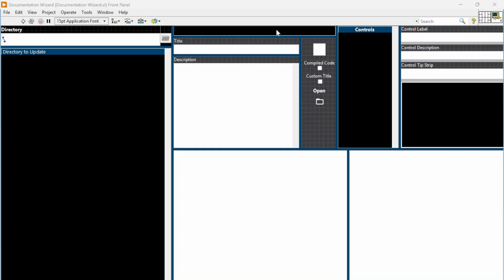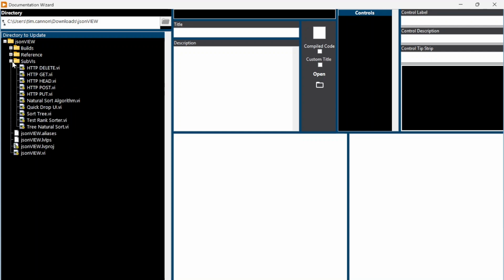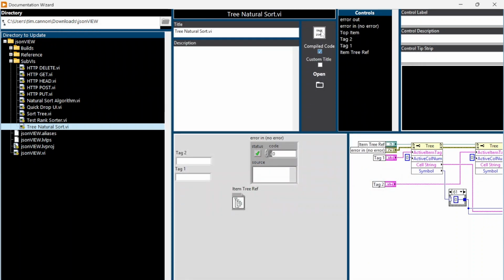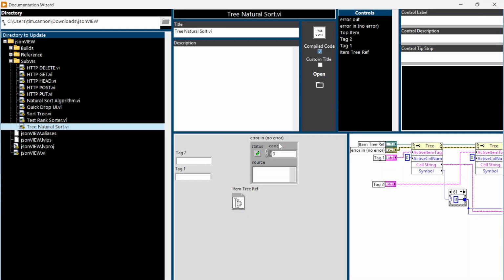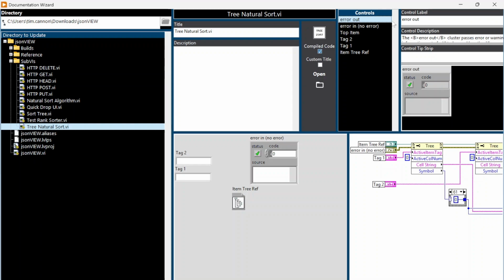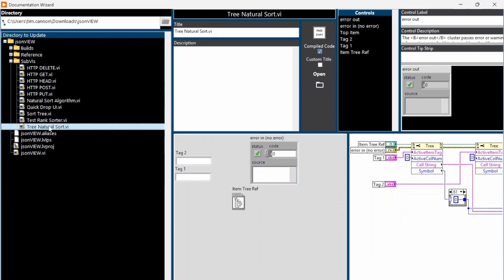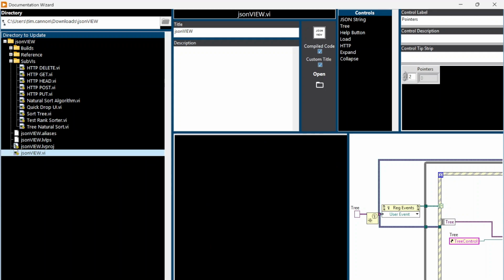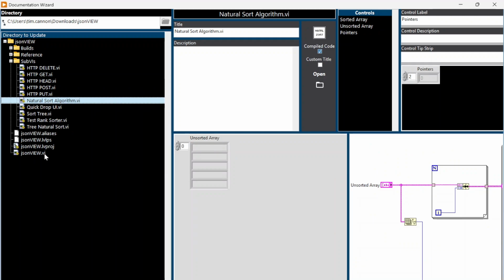LabVIEW Documentation Wizard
🚀 Introducing the Open Source LabVIEW Documentation Wizard! 🚀

Effortlessly document your LabVIEW projects with this powerful, open-source tool! In this video, we showcase a game-changing Documentation Wizard designed to streamline your workflow and make managing VI details easier than ever.

What You'll Learn:
📁 Load Your File Directory: Organize and visualize your project in an intuitive tree structure.
🔍 VI Details at a Glance: Instantly view key information about any selected VI, including inputs, outputs, descriptions, and more.
✏️ Quick and Easy Edits: Make real-time updates to VI details with just a few clicks — no need to dig into each VI manually!
🌟 Boost Your Productivity: Save time, improve accuracy, and maintain comprehensive documentation effortlessly.

Why This Tool is a Must-Have:
-Open Source: Free to use and customizable for your unique needs.
-User-Friendly: Built with LabVIEW developers in mind, offering a seamless and efficient experience.
-Collaboration-Ready: Share well-documented projects with your team and stakeholders.

Whether you're a seasoned LabVIEW pro or just getting started, this wizard will revolutionize the way you document your projects. Say goodbye to tedious documentation tasks and hello to more time spent innovating!